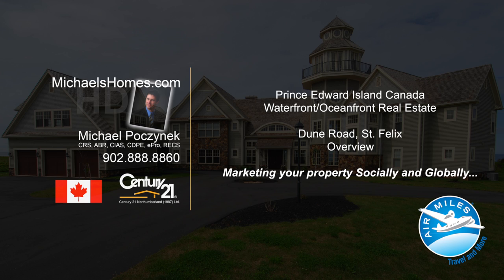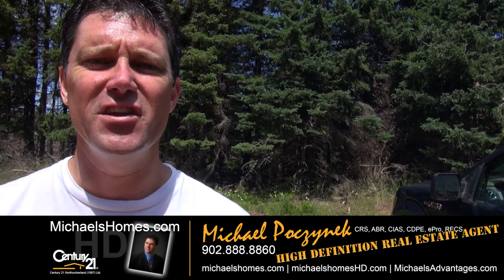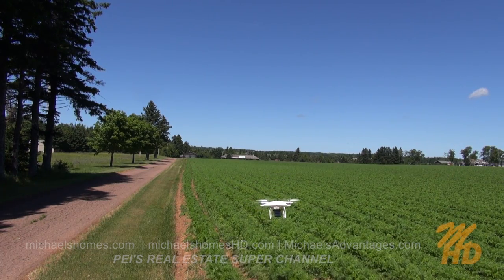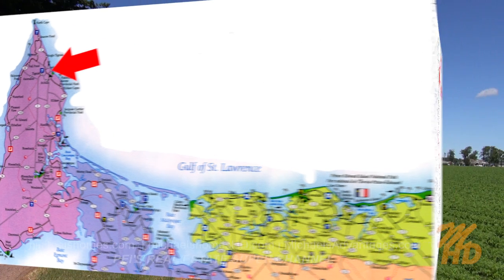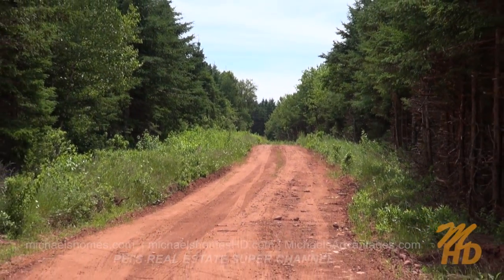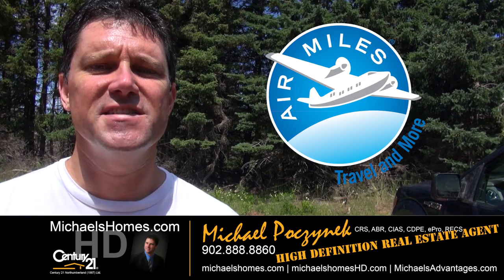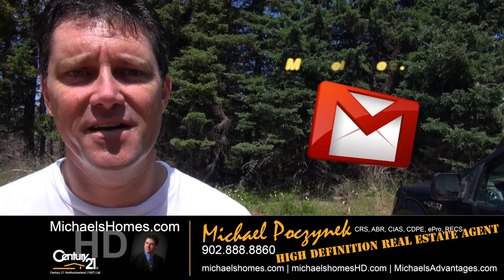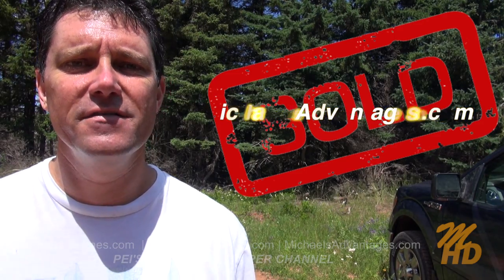Prince Edward Island Real Estate: Dune Road, St. Felix Overview with Aerial Drone west of Summerside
This is an overview of Dune Road, St. Felix, Prince Edward Island, Canada.
This Video pre and post production by:
629 Water Street East
Summerside  PE  C1N 4V6   CANADA
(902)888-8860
Charlottetown Office:
Century 21 Colonial Real Estate PEI
111 St Peters Road

Realtor.ca, mls.ca, icx.ca, cls.ca, and Prince Edward Island Real Estate Board (PEIREA) MLS # 13067693.